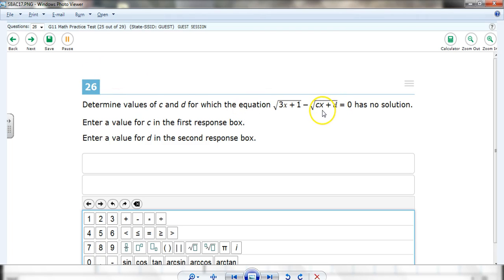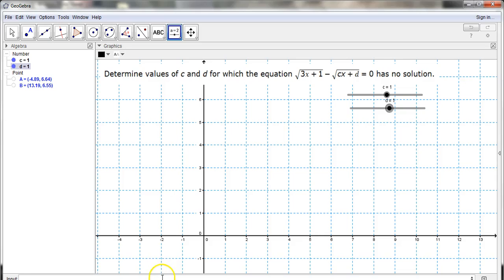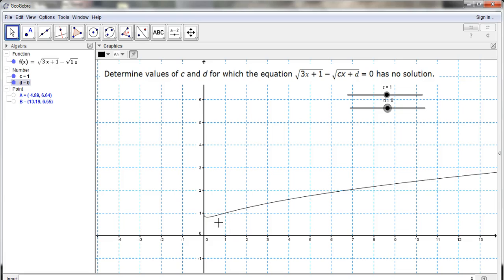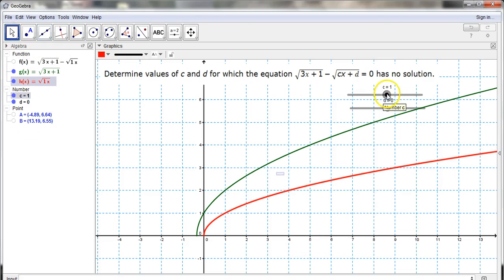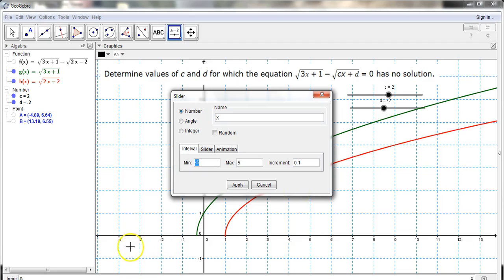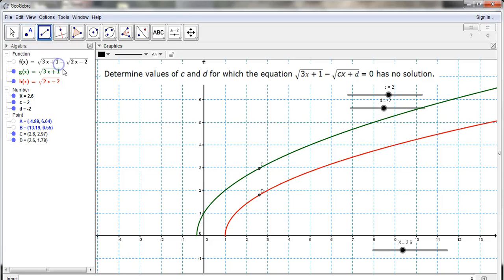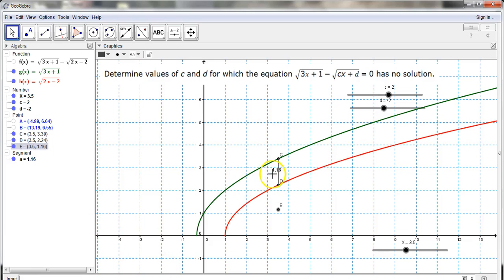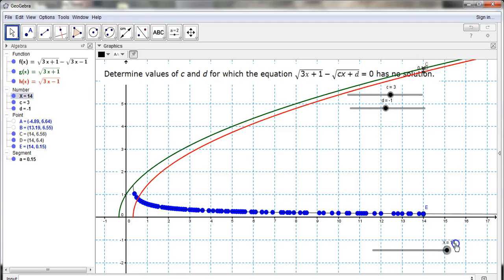Difference of Square Roots With Sliders and Trace